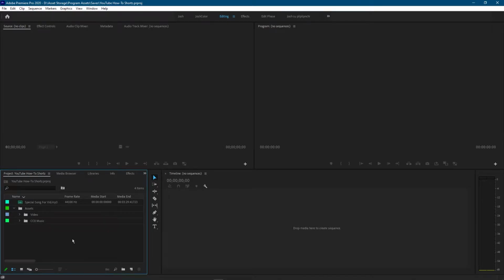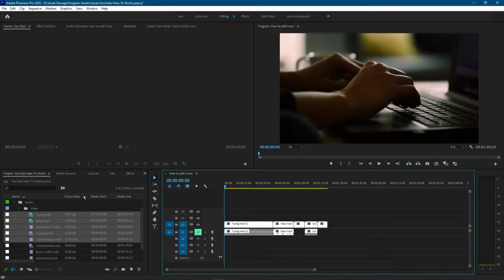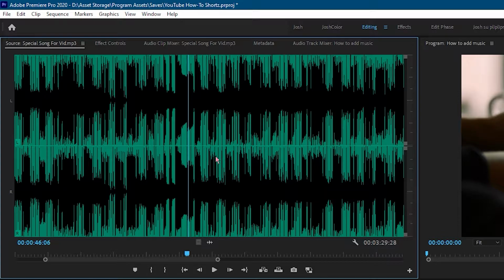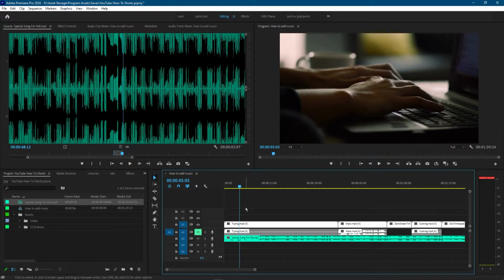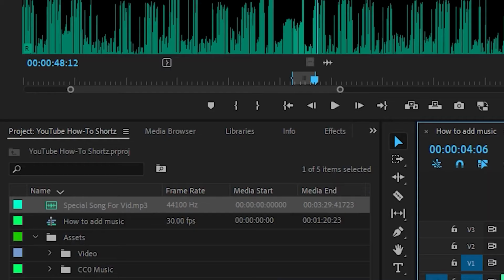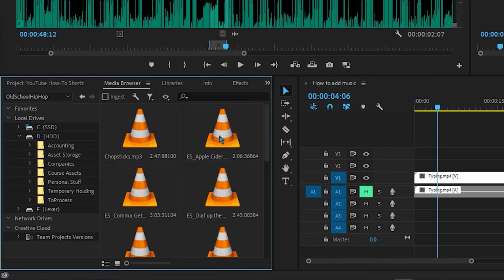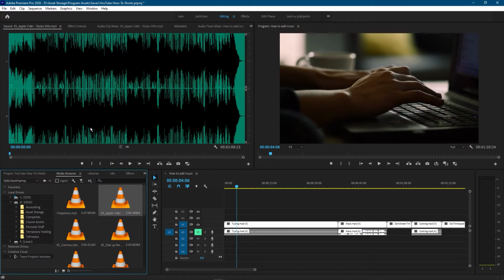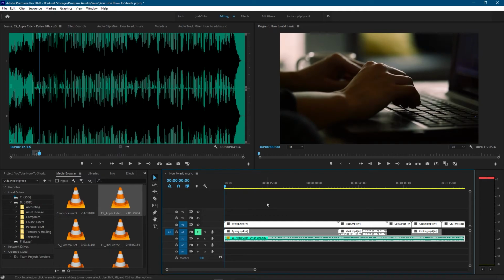Adding Music To Your Videos On Premiere Pro (And not get a copyright strike)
In this video we learn the best 3 ways to add music onto our videos using Premiere Pro CC 2020.